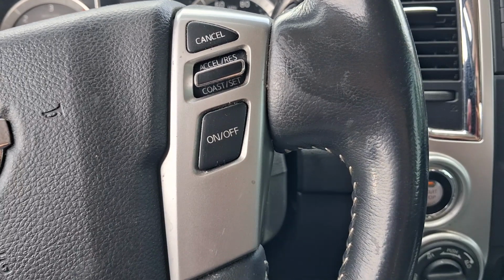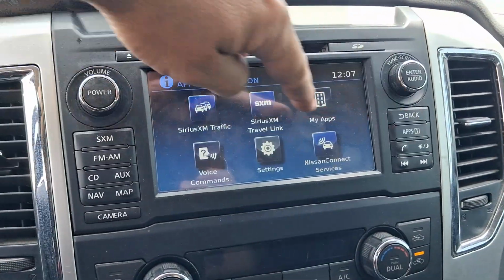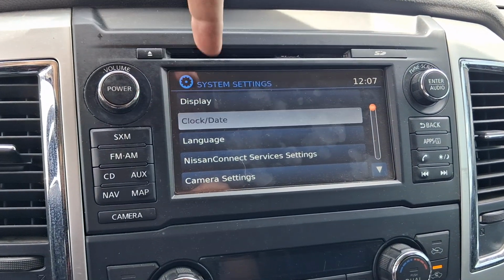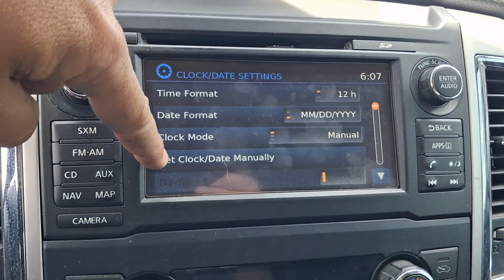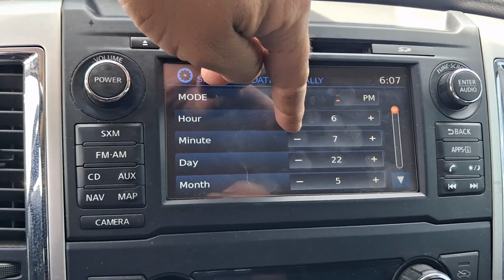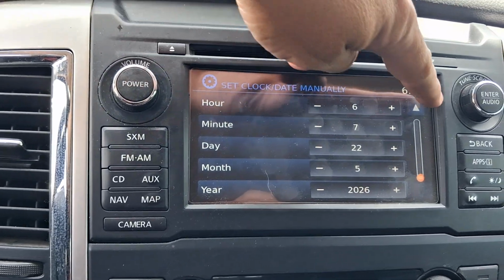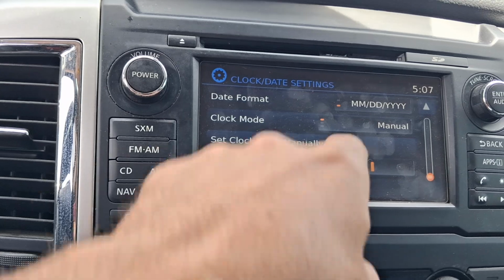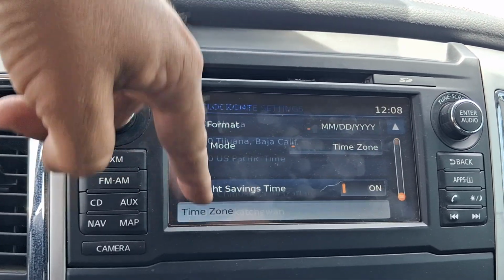How to Change Date & Time in a Nissan Titan (2004–2024)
In this video, I’ll show you how to change the date and time settings in a Nissan Titan (2004–2024). Learn how to access the clock settings menu and adjust the time, date, and time zone step-by-step.
This tutorial works for the following Nissan Titan model years:
2004 Nissan Titan
2005 Nissan Titan
2006 Nissan Titan
2007 Nissan Titan
2008 Nissan Titan
2009 Nissan Titan
2010 Nissan Titan
2011 Nissan Titan
2012 Nissan Titan
2013 Nissan Titan
2014 Nissan Titan
2015 Nissan Titan
2016 Nissan Titan
2017 Nissan Titan
2018 Nissan Titan
2019 Nissan Titan
2020 Nissan Titan
2021 Nissan Titan
2022 Nissan Titan
2023 Nissan Titan
2024 Nissan Titan
Whether the clock is incorrect after a battery replacement, daylight savings time, or a system reset, this quick guide will help you easily set the correct date and time in your Nissan Titan.